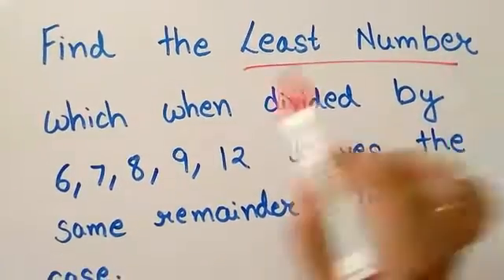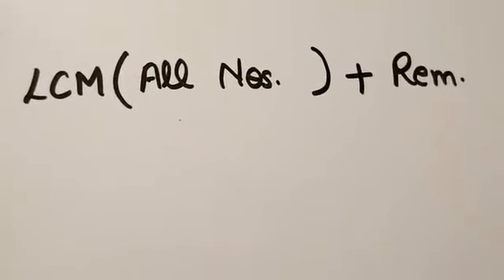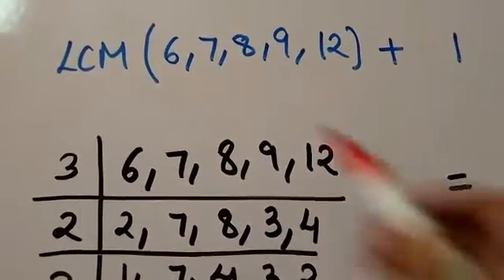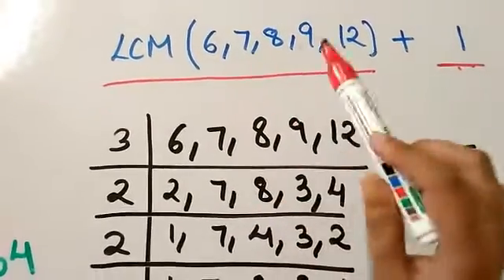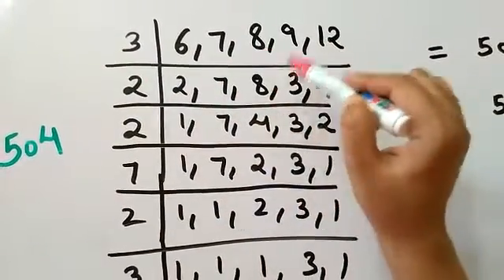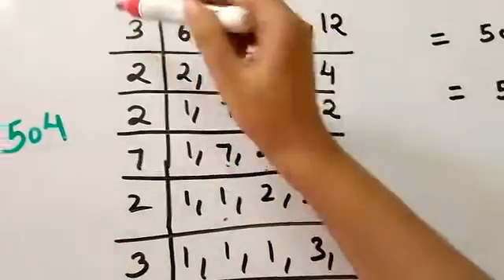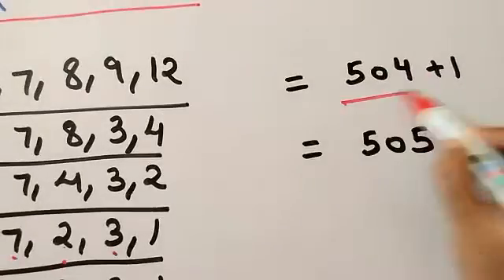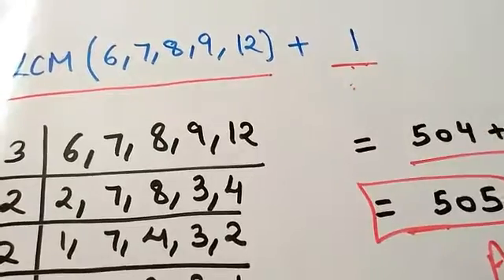HCF and LCM trick1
Find the least number which when divided by 6,7,8,9 and 12 leaves the same remainder 1 in each case